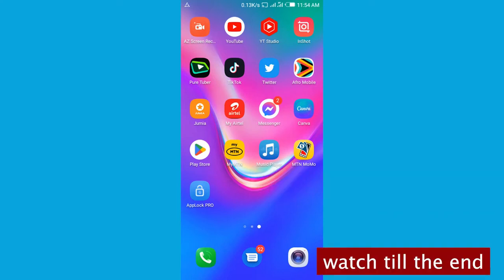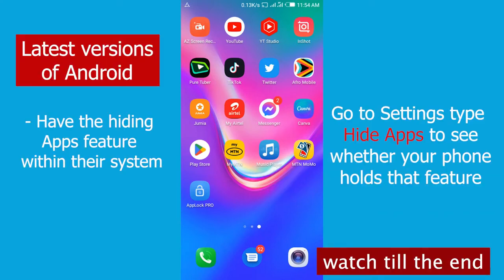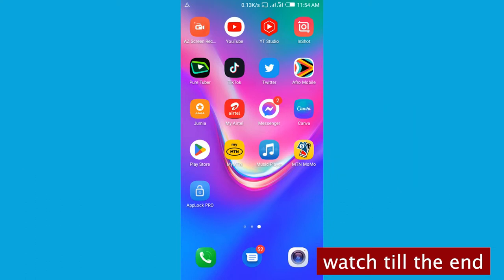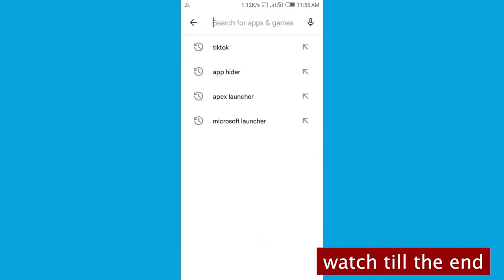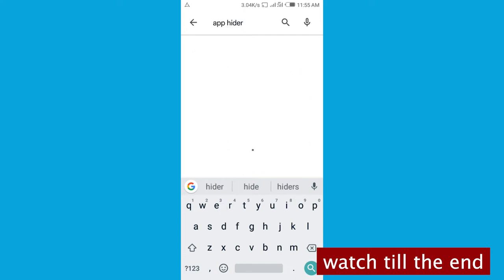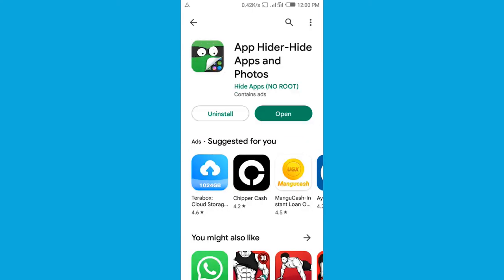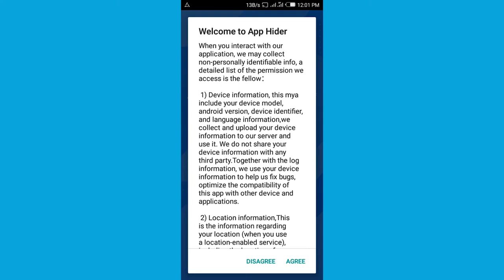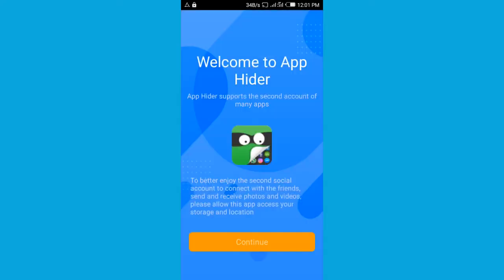how to hide apps on android phone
Welcome to Accar TechUg, there are a couple of reasons that may lead to your wanting to hide apps on your phone. For the latest versions of android software onto the latest smart phones, the hiding apps feature is inbuilt. All you need is to search for it on your phone.

But for those who don't have the hide apps feature, we are going to install the app hider app from Google play store. It does a good job on issues concerning hiding apps. More information in the video

To support or donate to Accar TechUg, send money to these Telephone numbers;

Country Code: +256

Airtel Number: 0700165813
Registered names: NUTAGUBYA JONATHAN

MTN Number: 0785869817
Registered names: MUTAGUBYA JONATHAN